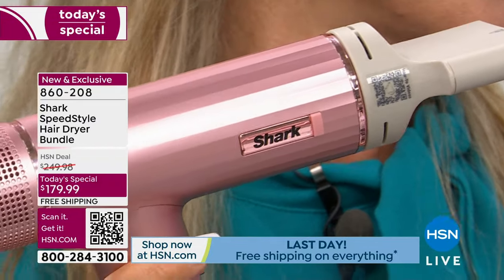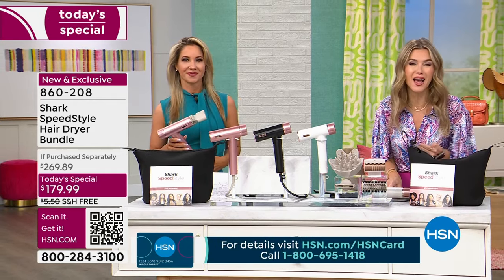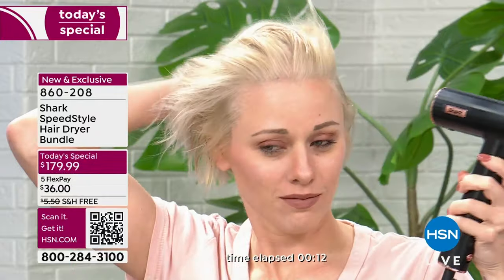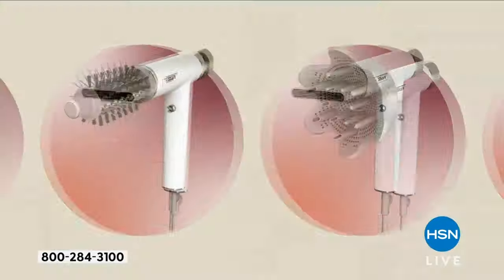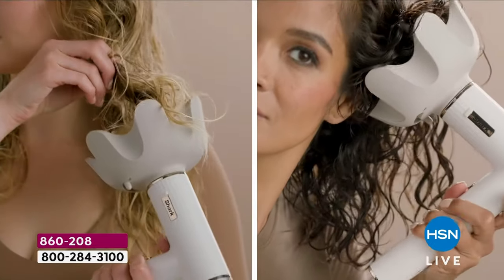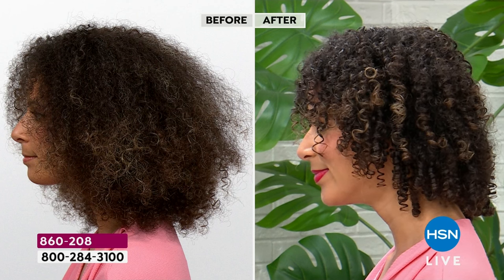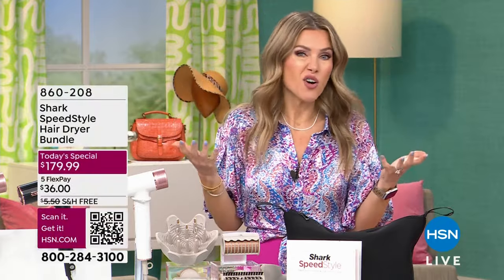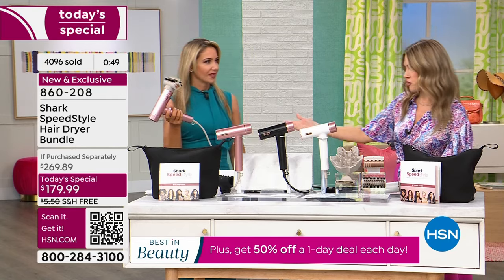Shark SpeedStyle Hair Dryer Bundle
Meet the powerful, compact Shark SpeedStyle and make every day a great hair day. Go from wet to dry ultrafast  with no heat damage  and enjoy styling accessories that make any hair type look its absolute best, particularly straight and wavy types. From the Quicksmooth brush that gives you straight and voluminous styles to the DeFrizzFast diffuser that provides defined curls, each attachment is ready to take your look to the next level. And you'll definitely love the silky, naturally shiny finish that you get with the RapidGloss Finisher. Transform your hair styling routine and step out the door knowing how good you look.

    SpeedStyle Hair Dryer
    RapidGloss Finisher
    QuickSmooth Brush
    DefrizzFast Diffuser
    Turbo Concentrator
    Storage Bag